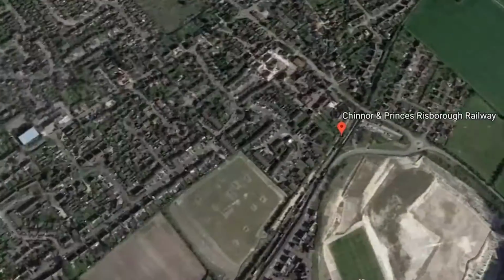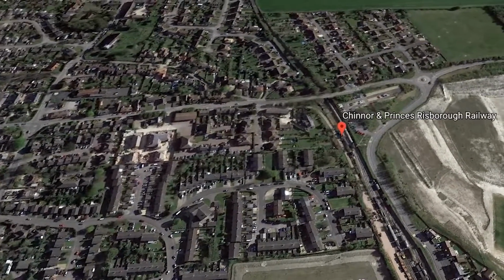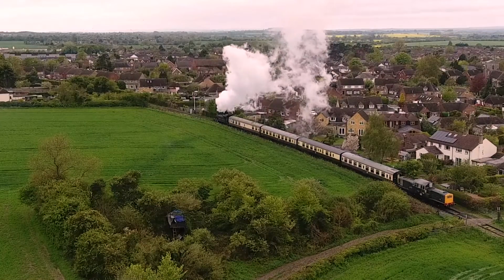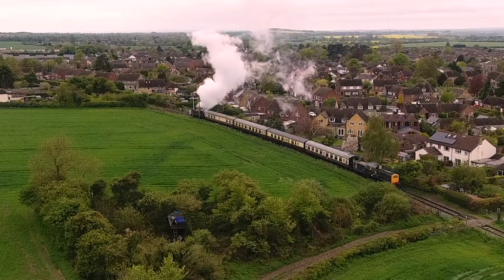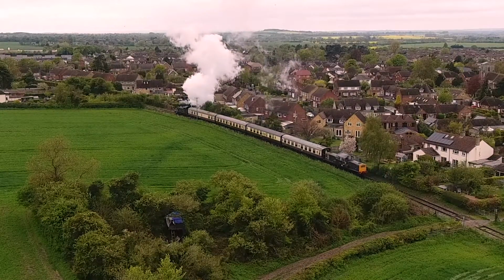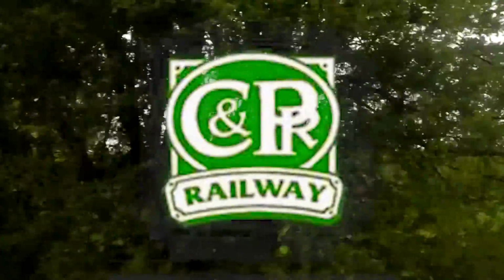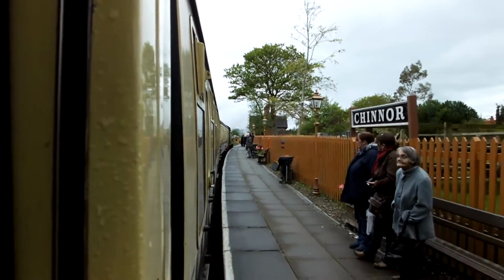Branch Line Reborn - Documentary (Chinnor And Princes Risborough Railway)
A documentary on the history and future of the Chinnor And Princes Risborough Railway